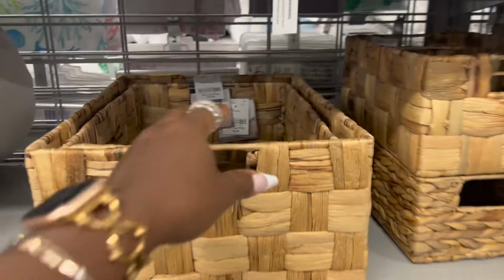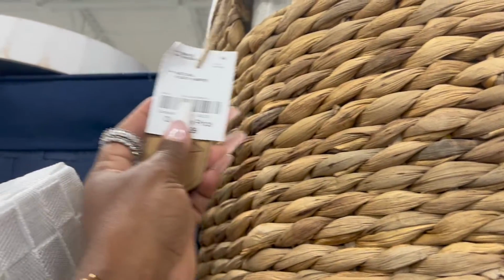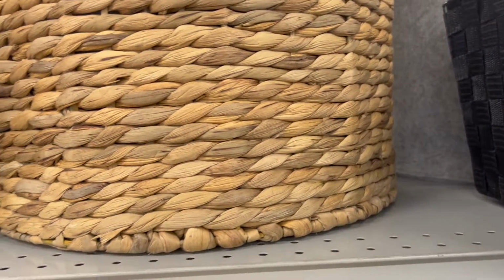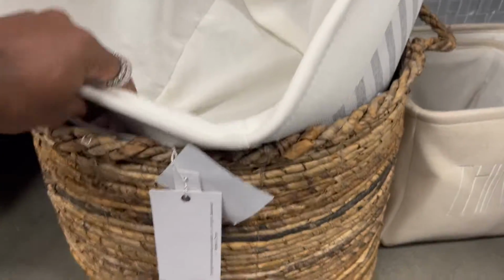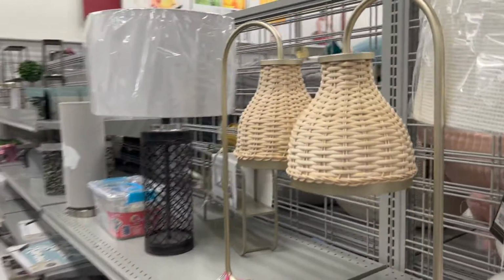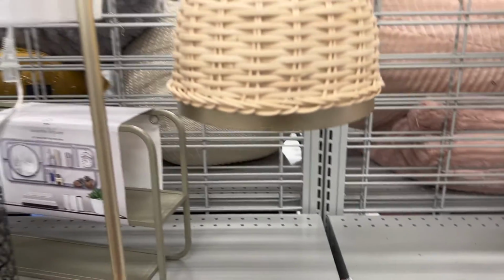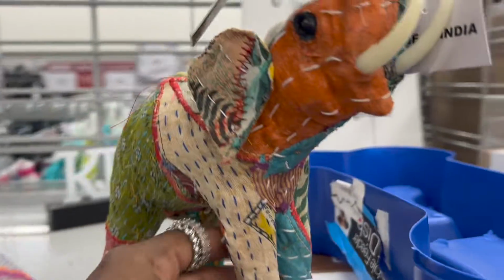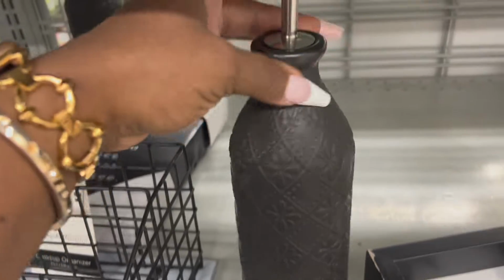Shop With Me for Burlington Finds 2022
In Today's video we are browsing for Burlington Finds. Come shop with me at Burlington for Home Decor Finds 2022.

Thumbs up this video if you like it, comment below if you have tips, subscribe for more because it’s free, and click the notification bell so you will be notified every time I post on Tu/Th/Su and I will see you in the next video but until then BYOKOB💋

 @KBRITTANYTV  on most socials. Follow for more.